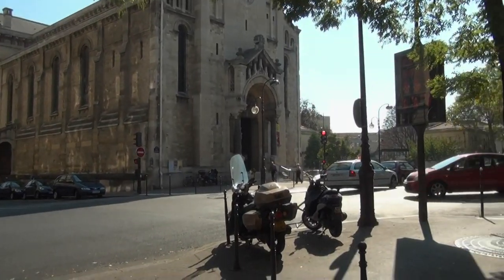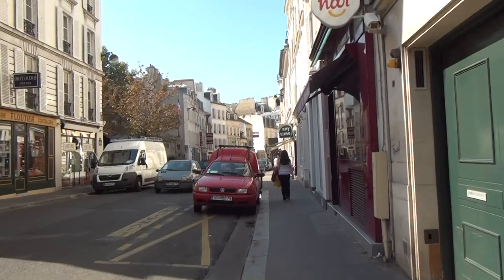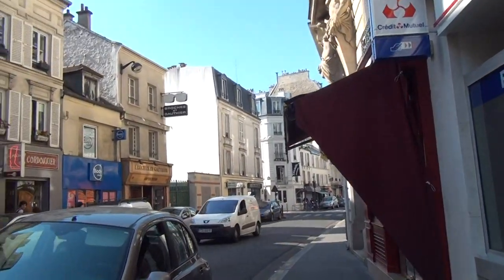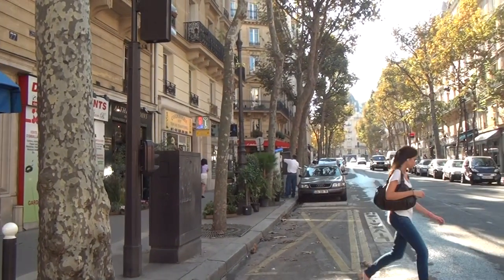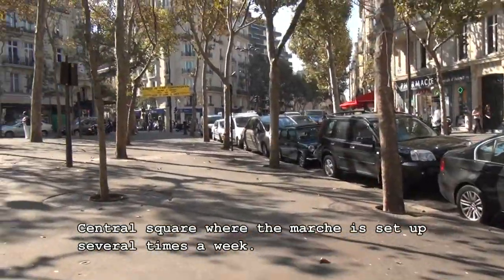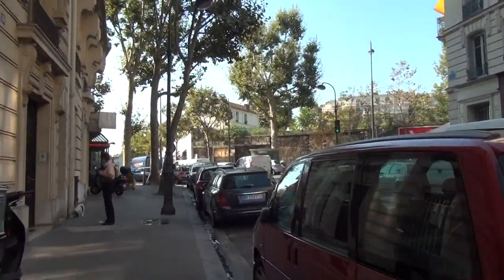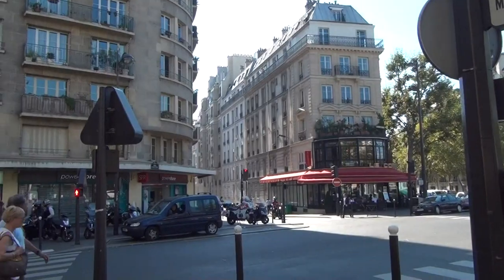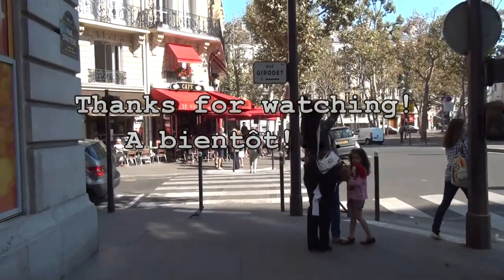The Village of Auteuil - A walkabout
One of Paris' best kept secrets is this quaint village in the southern tip of the 16ème arrondissement just below the ever fashionable/ über-exclusive Passy and La Muette neighborhoods. Next to the Bois de Boulogne and the Hippodrome where Hemingway went to the horse races, Auteuil is a throw-back to a time past, a neighborhood populated by families, hip with those in the know, and yet one of the areas of Paris least known to tourists.